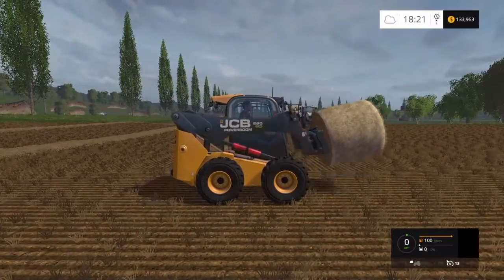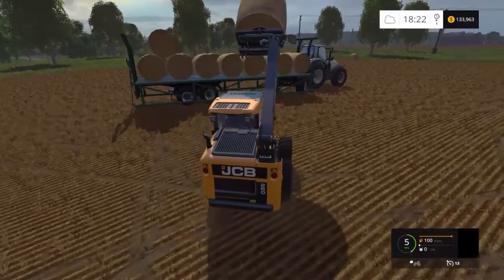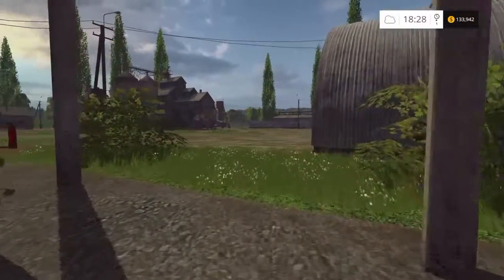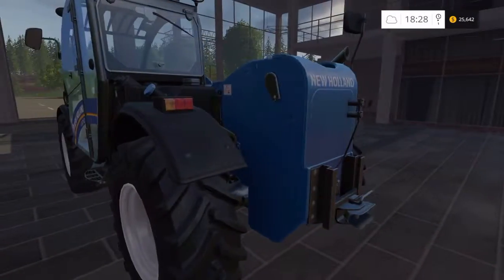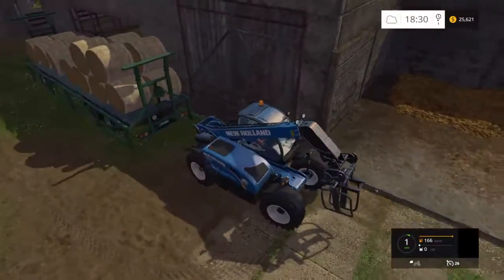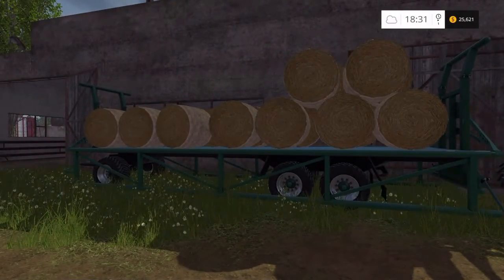Farming Simulator 15 PS4: Sosnovka Sovkhoz, Gameplay series, Ep 12